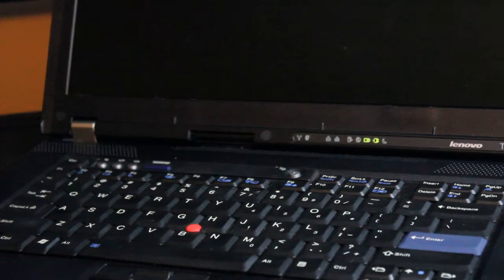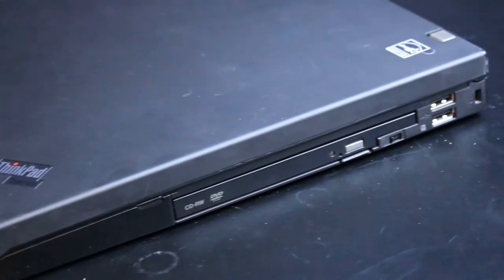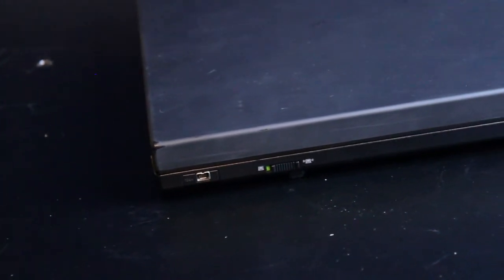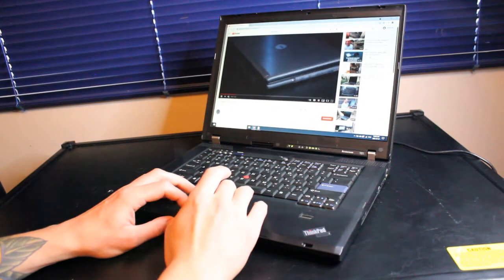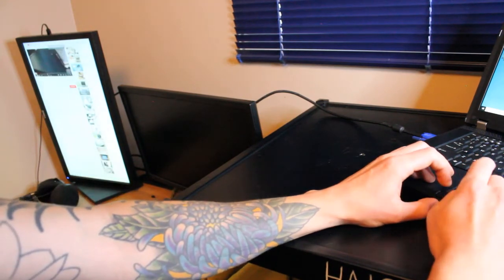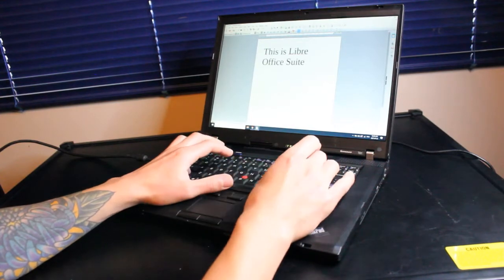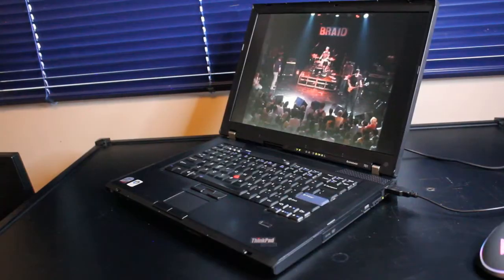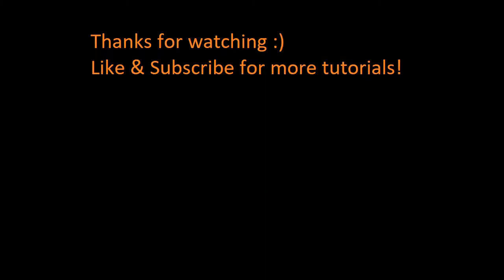Lenovo ThinkPad T61 Reviewed for 2021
I test run a Lenovo ThinkPad T61 for use in 2021 and onward.  This is an interesting laptop with some nice features.  Using Middletons BIOS (link below) and a Solid State Drive make this a functional device and rational option for general use.